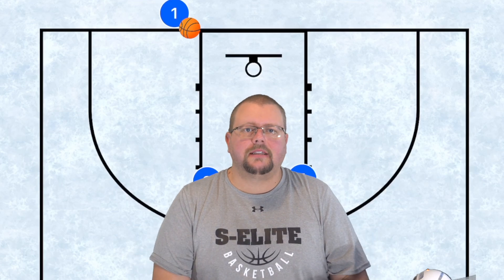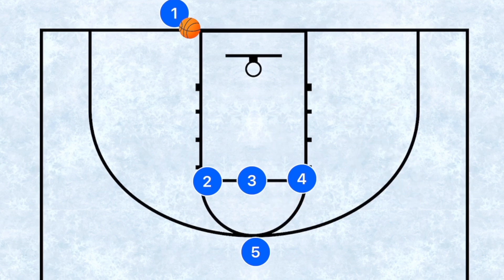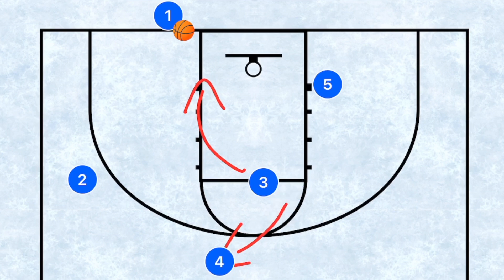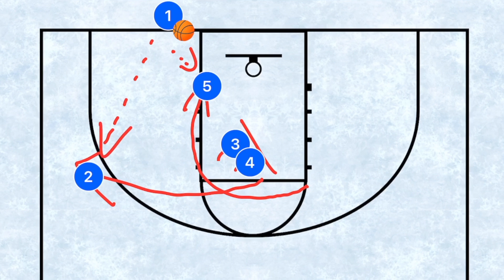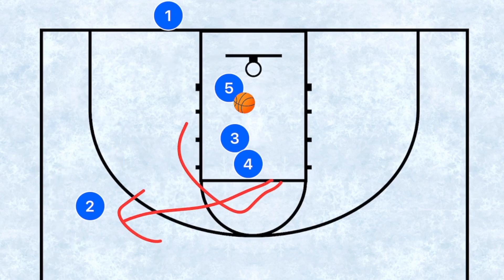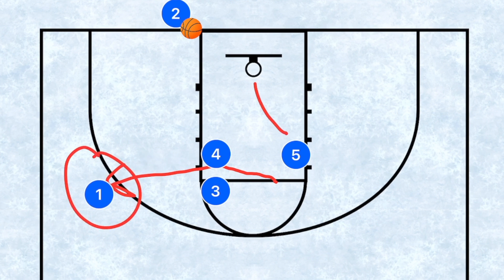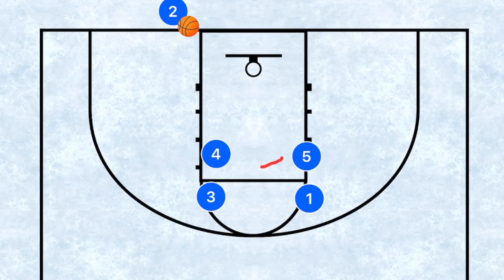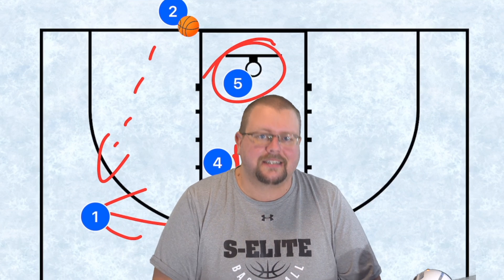Baseline Inbounds Plays For Centers To Score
Baseline Inbounds Plays For Centers To Score, in this video I breakdown different Baseline inbounds plays that you can run with teams that have big strong centres. These baseline inbounds should get your biggest strongest players open layups every time.